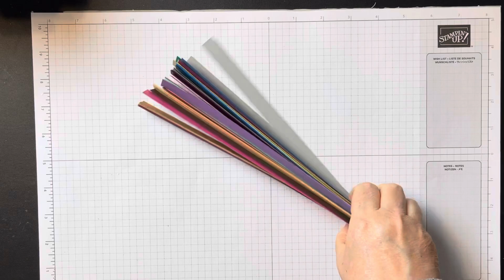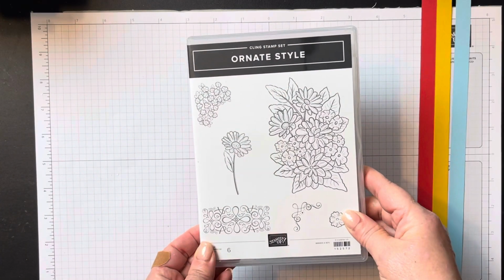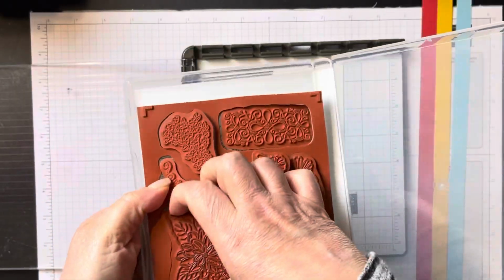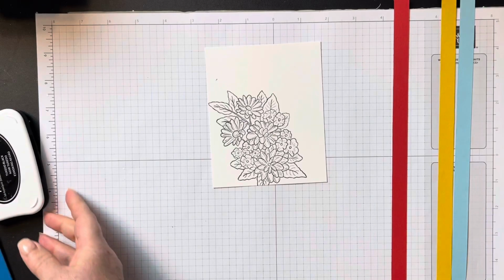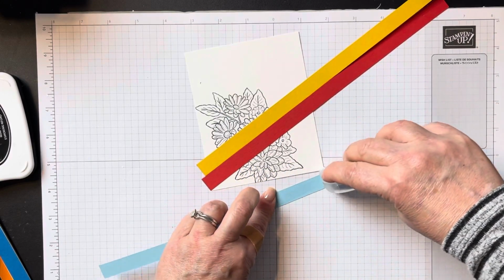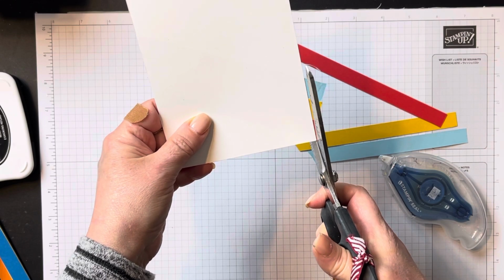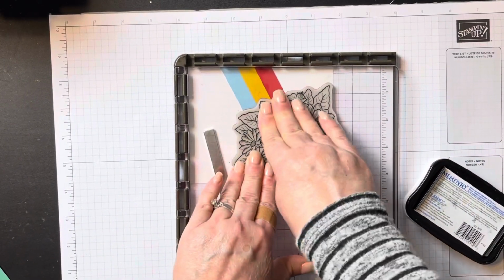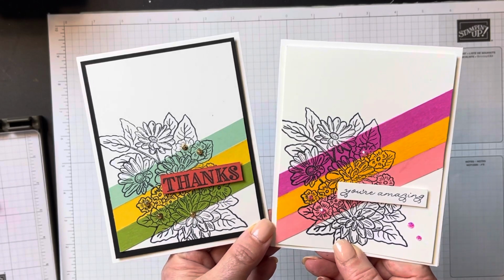Spotlighting with Cardstock Strips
If you're like me, you've probably got a lot of cardstock scraps laying around. My latest project has left me with tons of 1/2" strips. I'm putting them to good use in my card making, though. @jennifermcguireink posted a similar card that I just had to try with Stampin' UP! products. Don't mind the boo-boo. it has worked every time for me except when the camera was rolling. LOL!